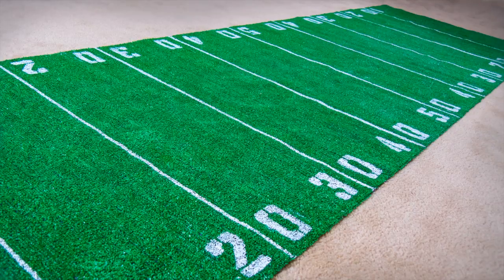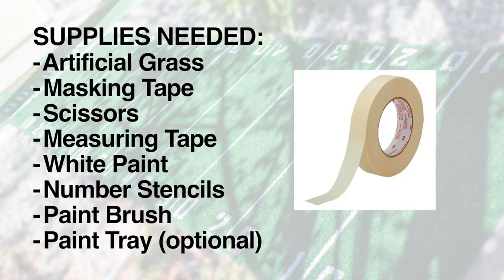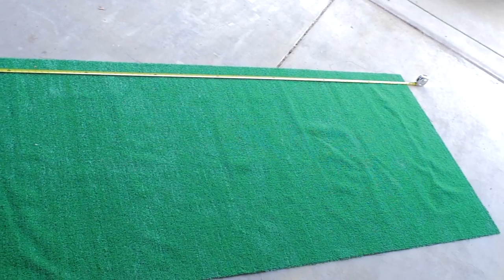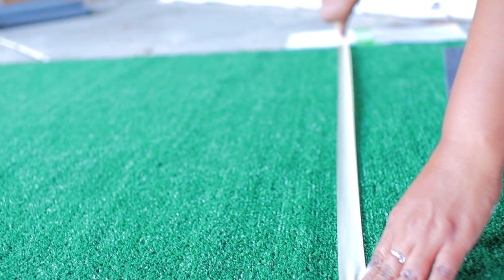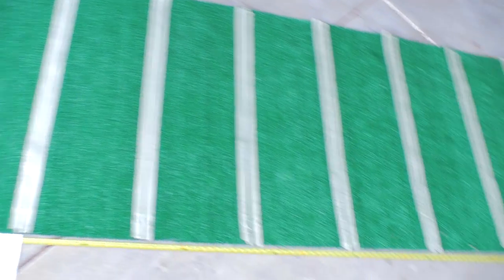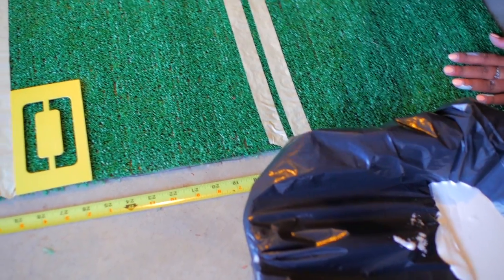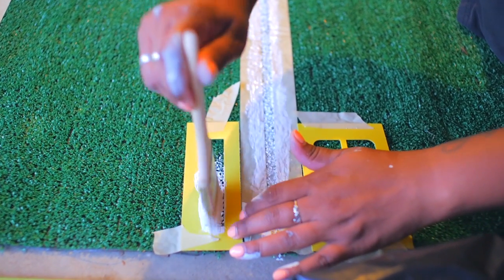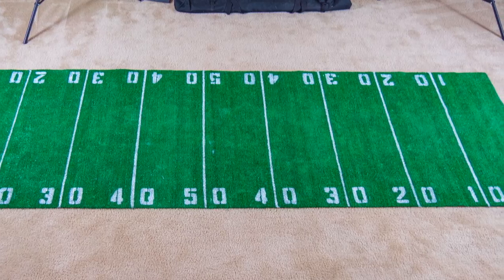How to Make a Football Field Rug (DIY)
How to make a football field rug for a Super Bowl party, man cave, NFL draft party, fantasy football draft party or just because. It can be for outdoor or indoor use, and you can make it any size to fit any room or hallway. This is a fairly simple DIY project that's not too expensive, but it might take a long time to complete it. Make sure you watch the entire video so you don't miss any steps.

Supplies needed:
➜ Artificial grass
➜ Masking tape
➜ Scissors
➜ Measuring tape
➜ White paint
➜ Number stencils
➜ Paint brush
➜ Paint tray (optional)